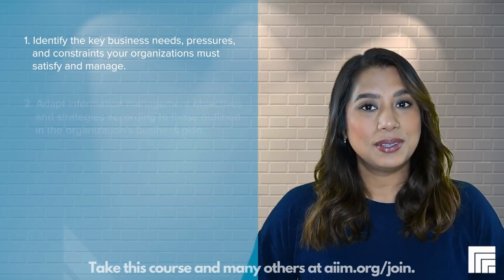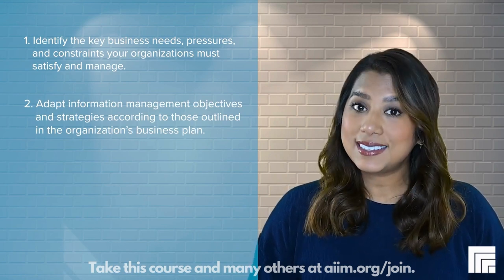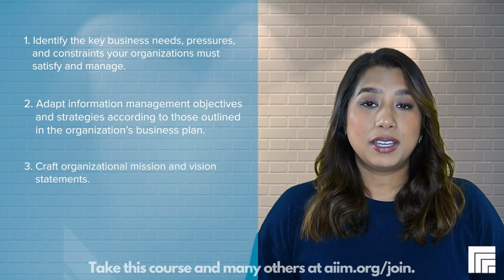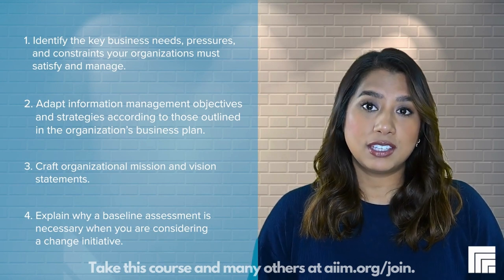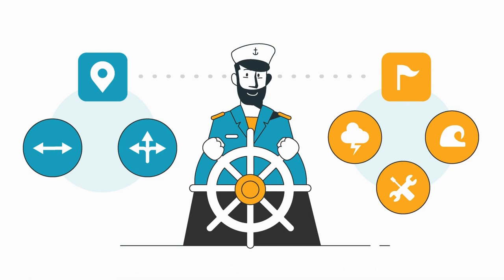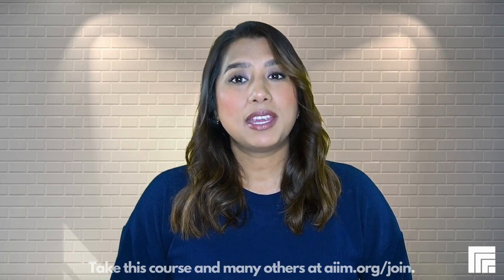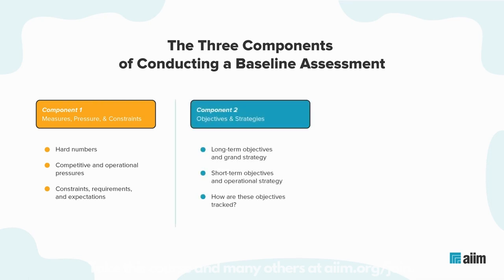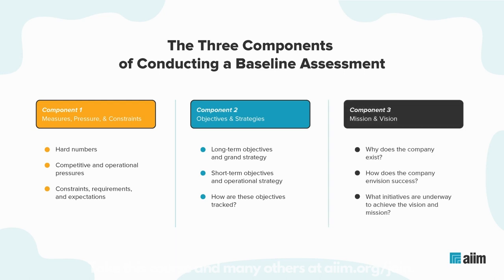Conducting a Baseline Assessment - AIIM+ Pro Course Preview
A baseline assessment starts with the questions: “Where are you now, and where do you need to go?” Think of it as a way to “get located” and establish a point of departure as you map your digital transformation journey. By understanding the business strategy of your organization, the needs and pressures it must manage every day, and the hard numbers that measure its success, you will uncover the most pressing problems that challenge organizational performance and the most important opportunities for improvement and innovation. This lesson will prepare you with the information and perspective you need to ensure that your strategy is on point and will receive the support, funding, and executive sponsorship you need.

This course and many others are available on aiim.org.